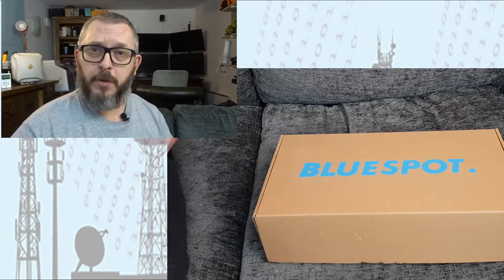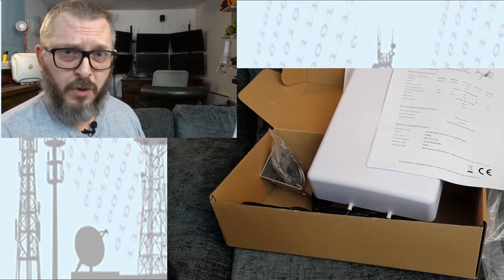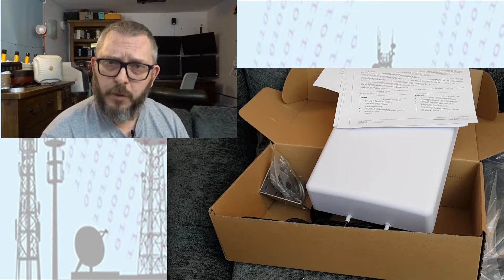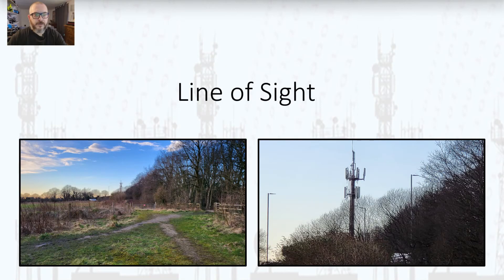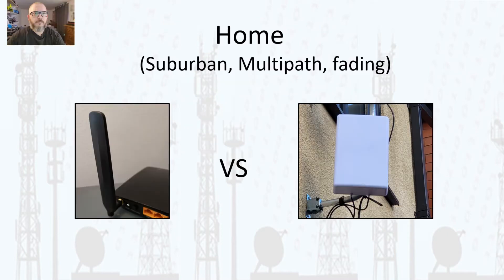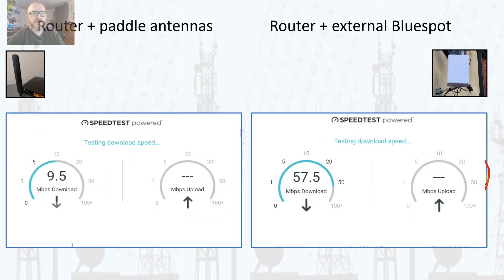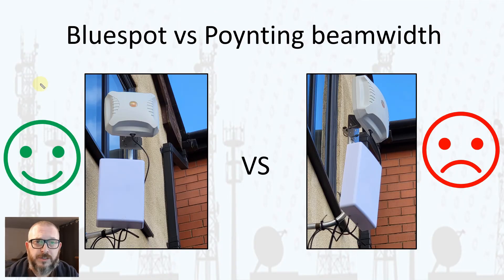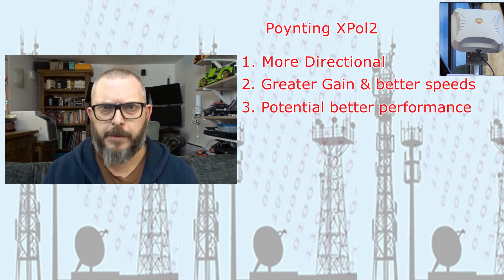Bluespot 4G/5G Antenna - Unboxing & Review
Bluespot are a UK provider of 4G/5G antennas.
They lent me one to test - is it any good?
Here I unbox, review & test it to find out